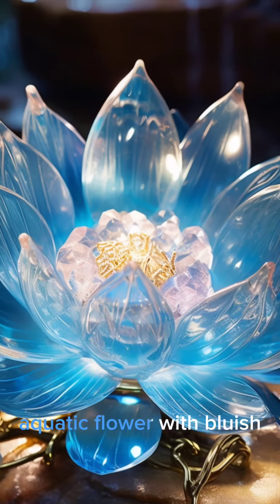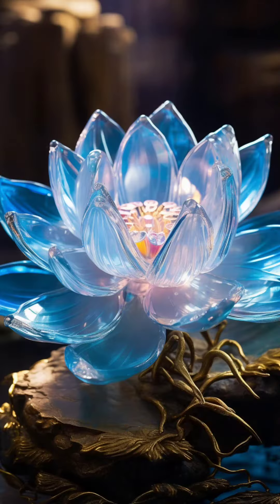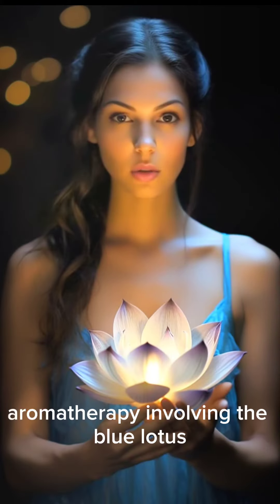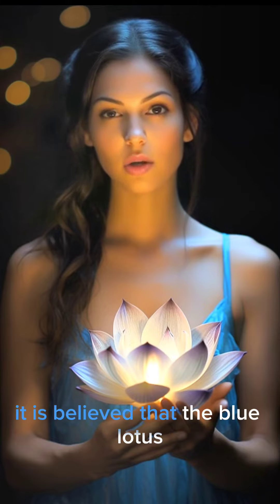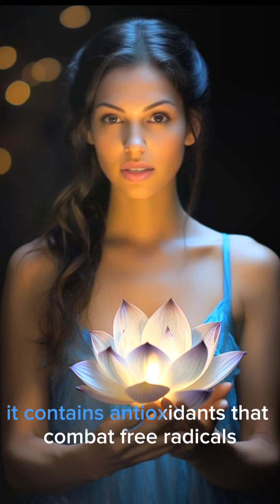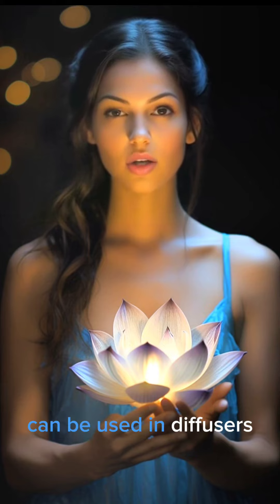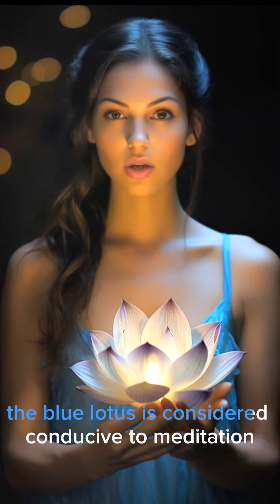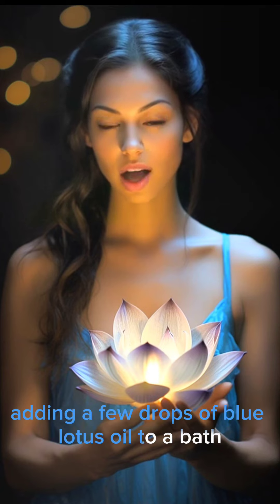blue lotus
The Blue Lotus (Nymphaea caerulea), also known as the Egyptian Lotus, is a delicate aquatic flower with bluish-lavender petals. Its ethereal beauty and mystical significance have made it a symbol of spirituality across various cultures.

Beneficial Properties:

Relaxation and Stress Relief: Extracts from the Blue Lotus are known to reduce stress levels and induce a sense of calm.

Facilitates Sleep: Aromatherapy involving the Blue Lotus can improve sleep quality and alleviate insomnia.

Aphrodisiac: In some cultures, it is believed that the Blue Lotus can heighten sensuality and enhance romantic attraction.

Antioxidant Properties: It contains antioxidants that combat free radicals and support skin health.

Usage in Aromatherapy and Meditation:

Aromatherapy: Essential oils derived from the Blue Lotus can be used in diffusers, oil burners, or massage blends to create an atmosphere of relaxation and tranquility.

Meditation: The fragrance of the Blue Lotus is considered conducive to meditation, aiding in deepening the practice and fostering a state of serenity and inner peace.

Floral Baths: Adding a few drops of Blue Lotus oil to a bath can promote relaxation and enhance emotional well-being.

Massage Oils: Blending with a carrier oil (such as almond or coconut oil), it can be used for soothing massages.

Remember, always conduct a patch test for essential oils and consult a healthcare professional, especially if you have any medical conditions or contraindications.